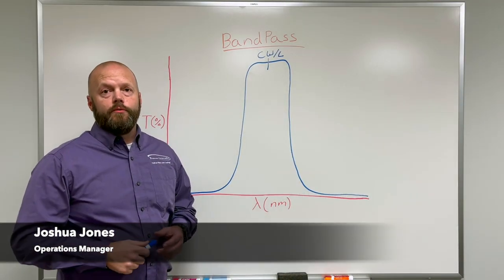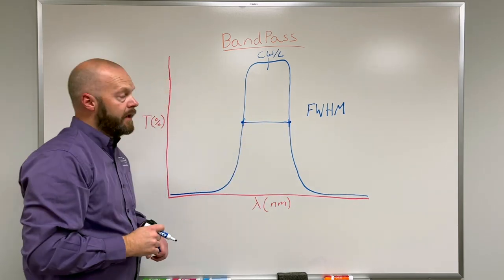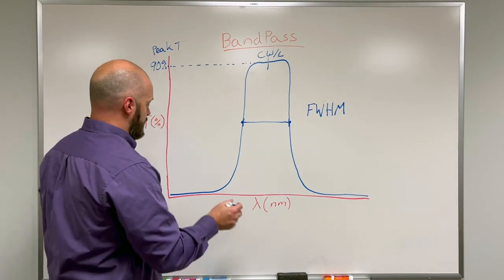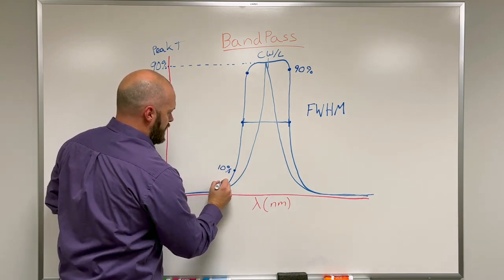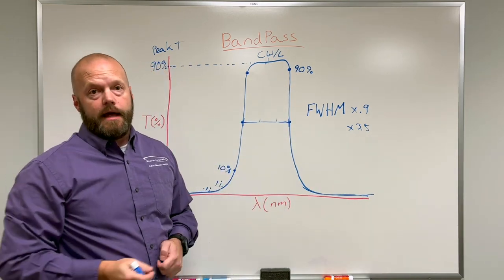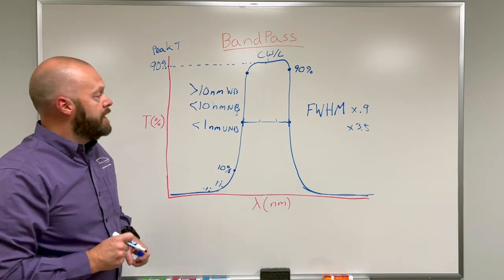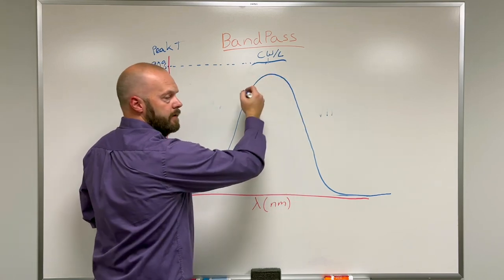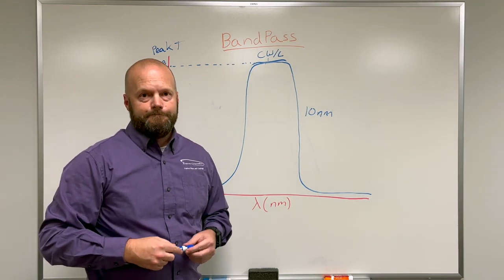Ask Andover: What is a bandpass filter?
In this educational video, we'll discuss the basic characteristics of a bandpass filter.